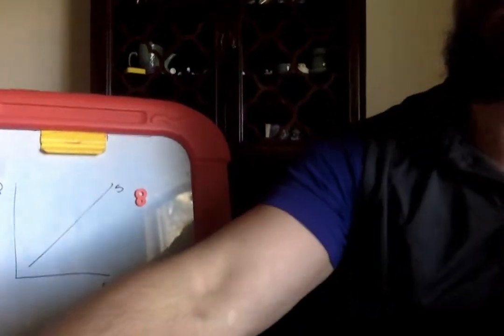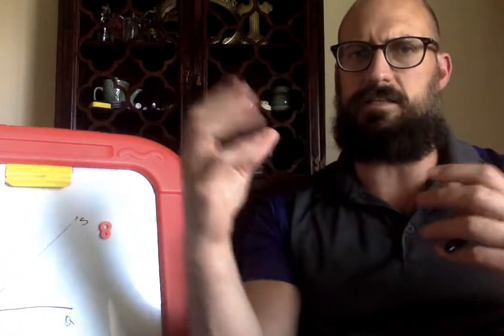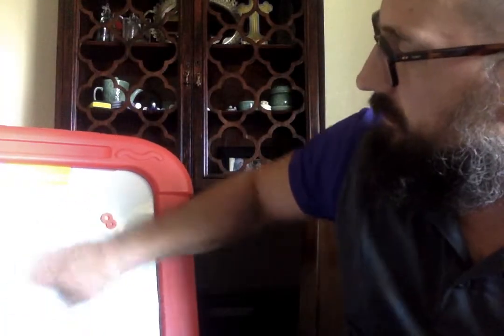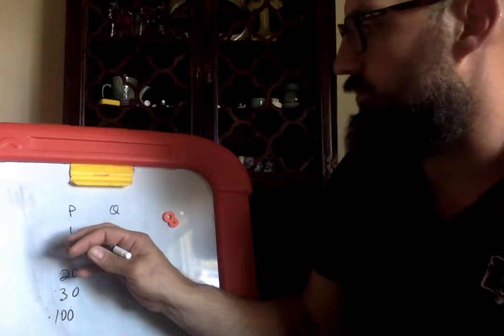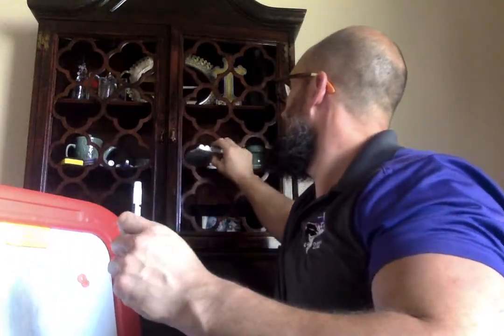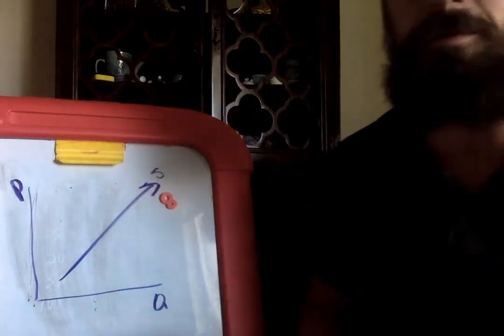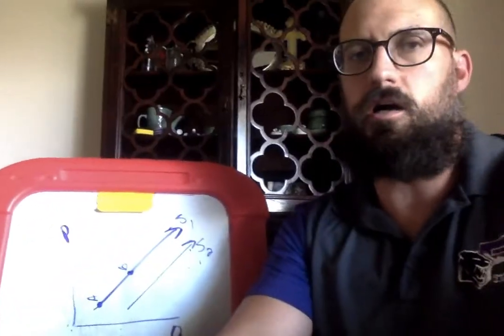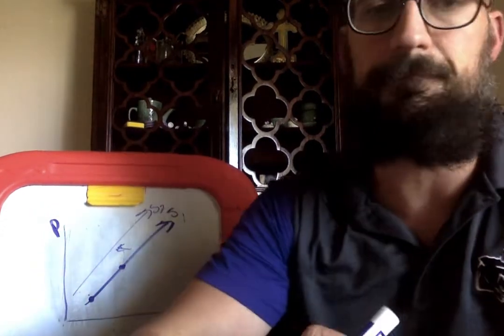Unit 1 Basic Concepts: 1.5 Supply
Topics Covered in this lecture:
Quantity Supplied vs. Supply
Shifters of Supply